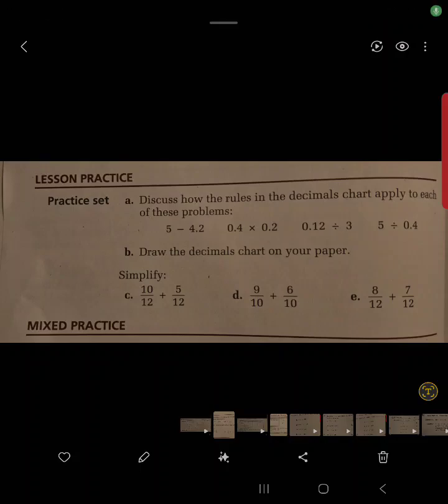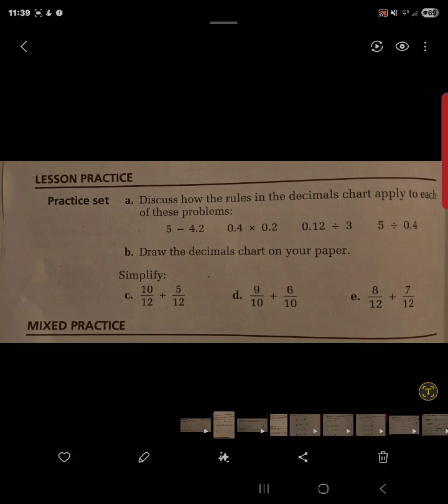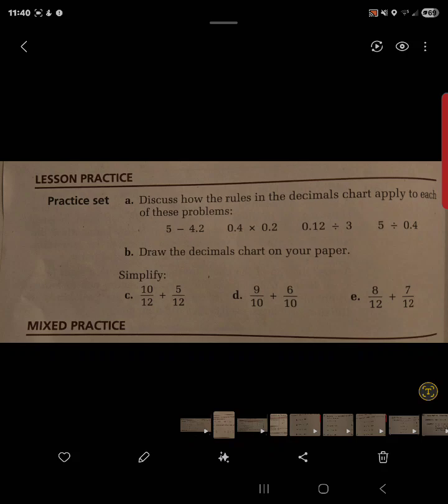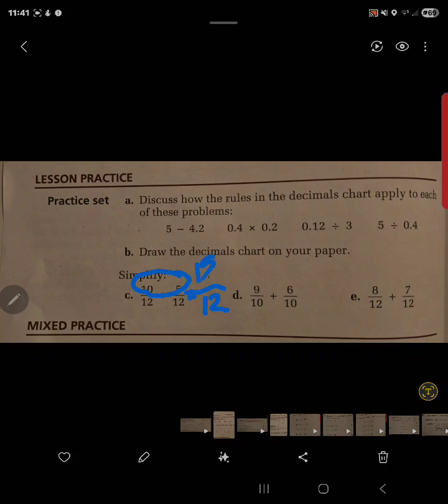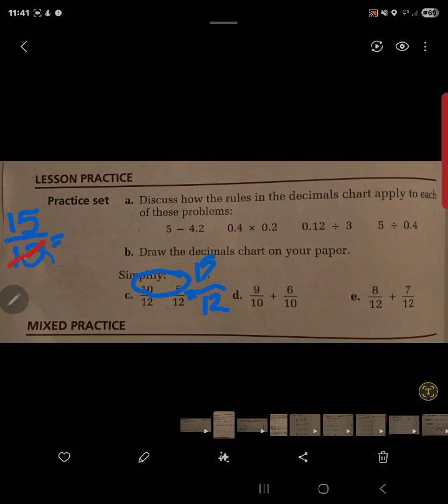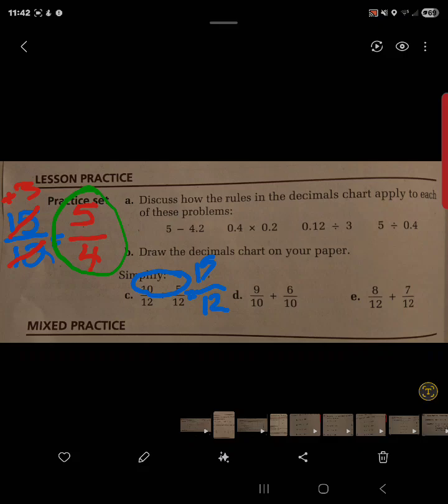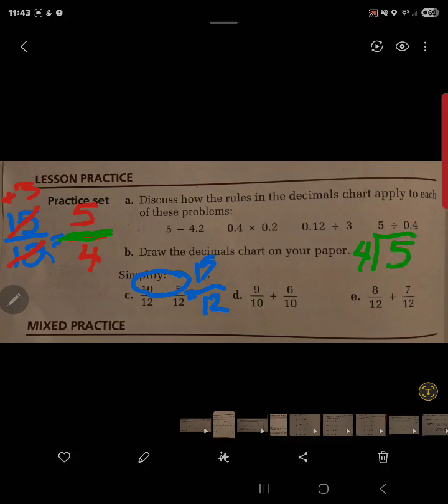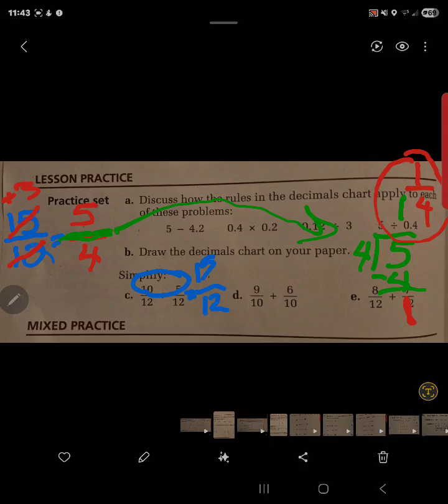Lesson 53 - Part 3